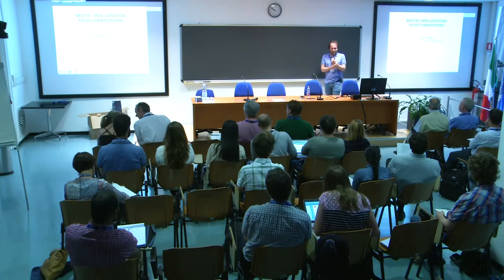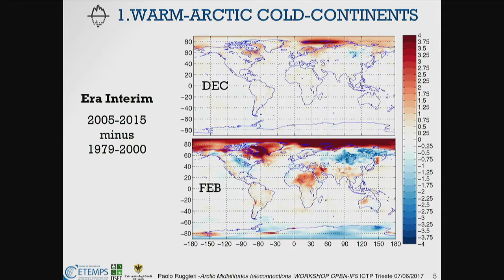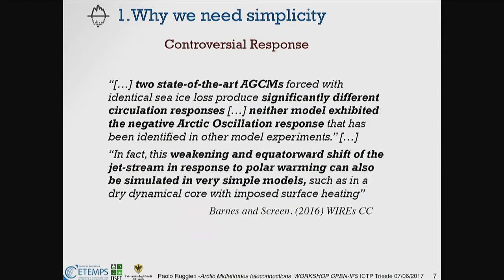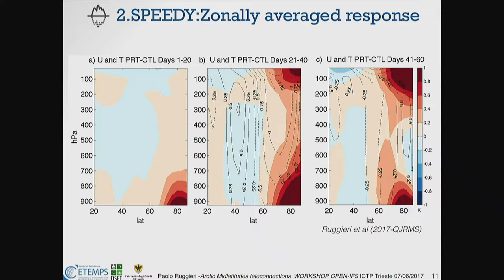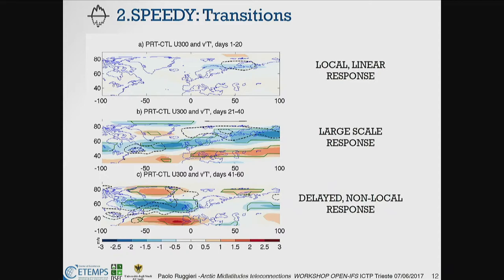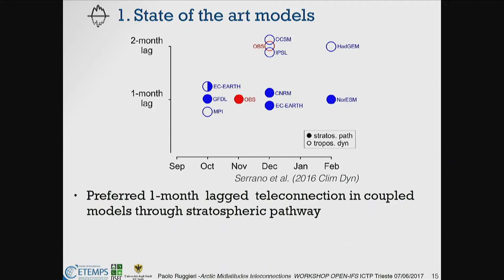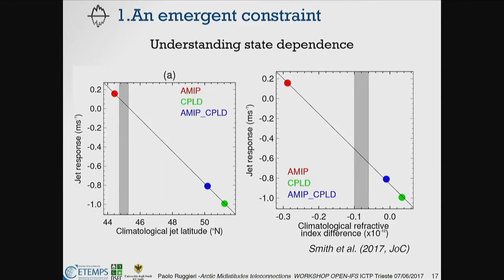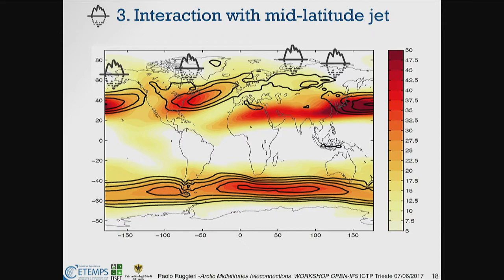Arctic-midlatitude teleconnections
Speaker: Paolo Ruggieri (University of L'Aquila DSFC-CETEMPS)
ICTP/ECMWF/Univ. L’Aquila Workshop on OpenIFS | (smr 3123)
2017_06_07-09_30-smr3123